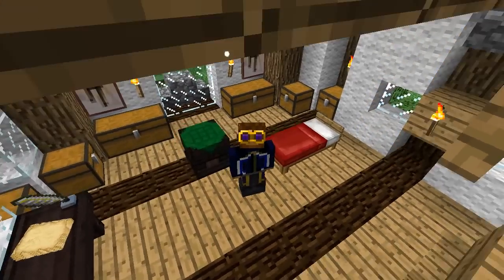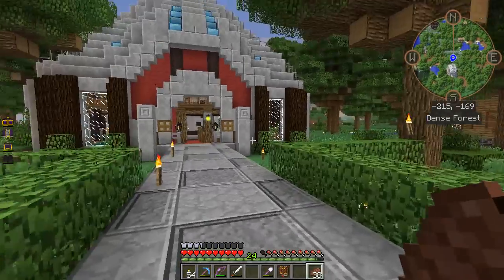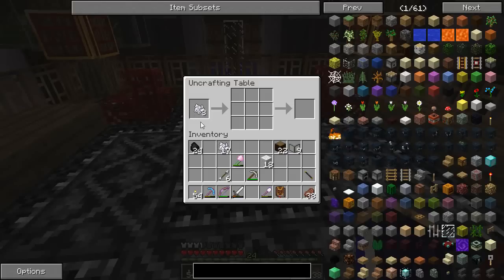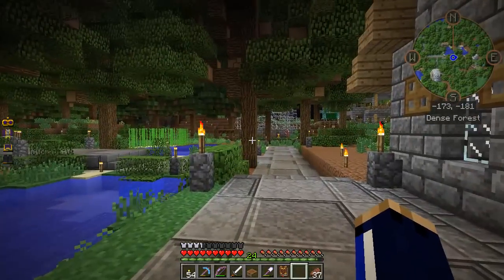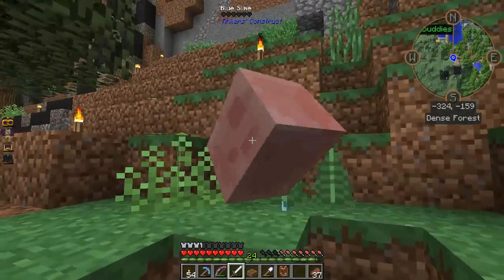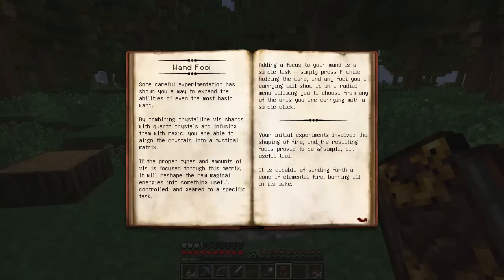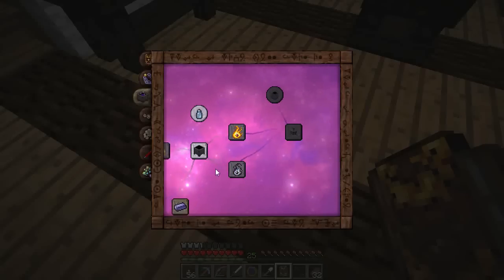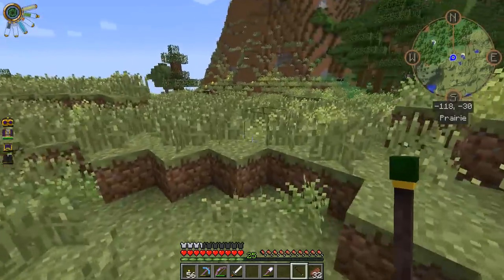Mining with Magic?! - Decidedly Neapolitan (S2 Ep.04)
Modded Minecraft Mining! Today I show off the new Decidedly Neapolitan Town Hall building, then craft my first (and second!) Thaumcraft focus - which turns out to be the most awesome thing EVER.